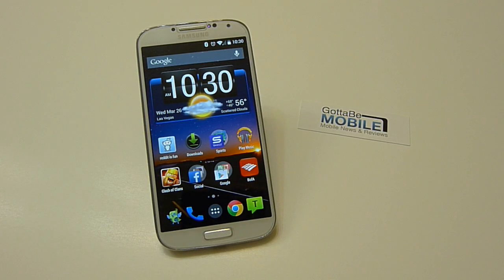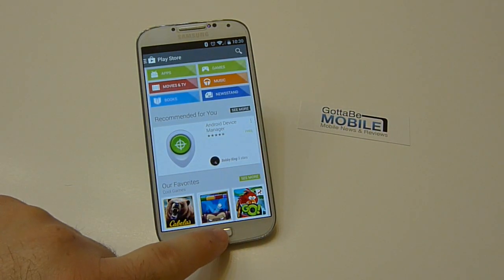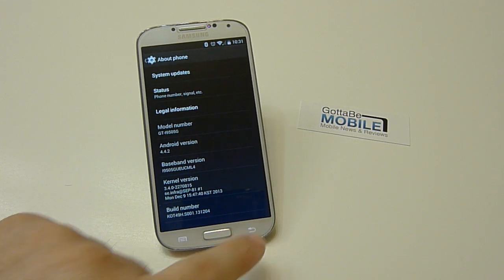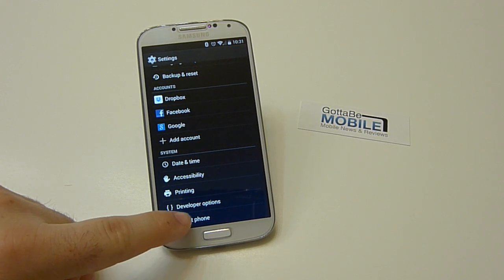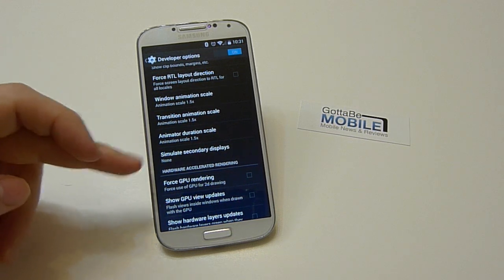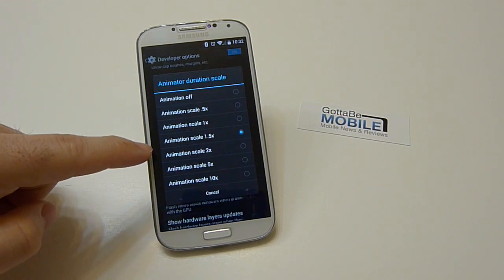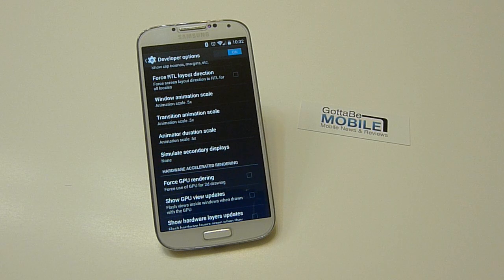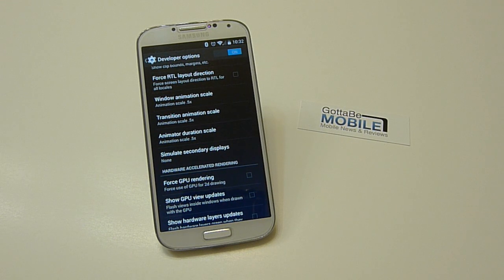How to Make Your Android Faster in 3 Steps (Video)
Here's a quick step-by-step video to help make your Android phone or tablet faster in a few simple steps. This has been around for a long time on Android, but is worth revisiting for those who've never tried it. More at GottaBeMobile.com